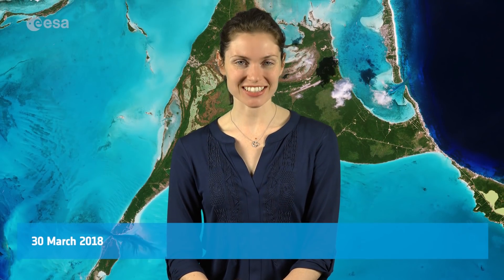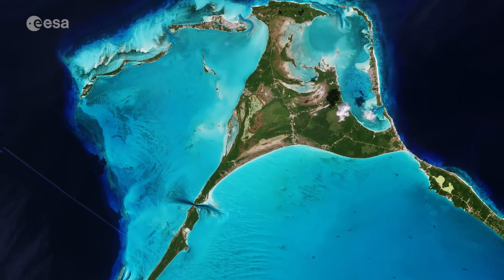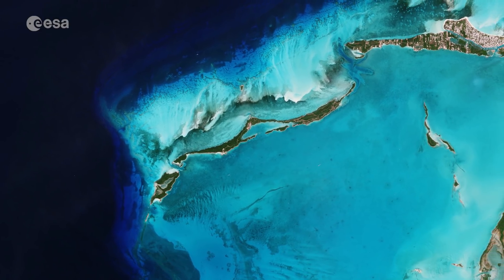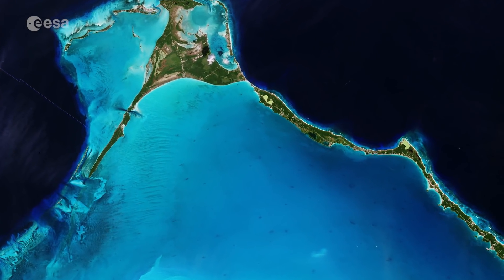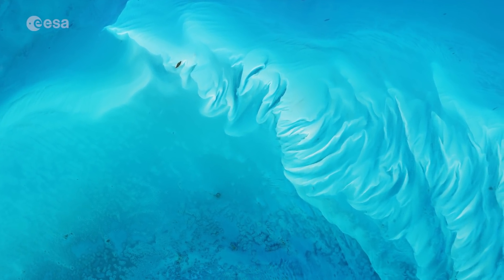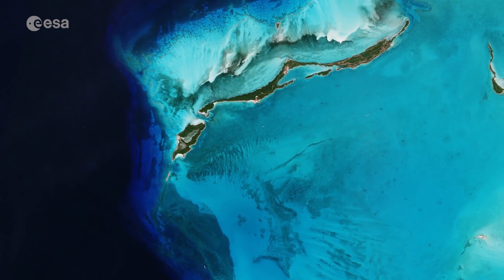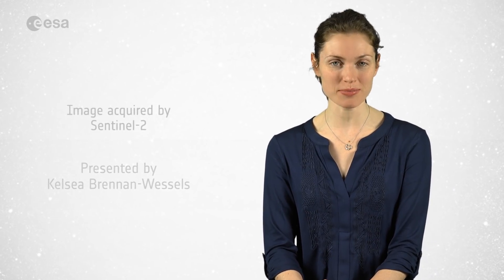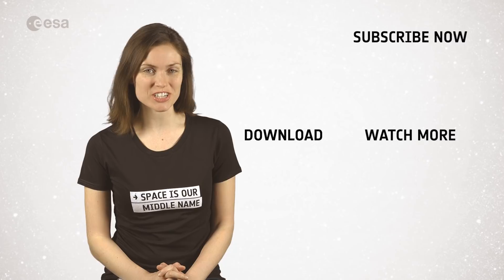Earth from Space: Egg Island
Earth from Space is presented by Kelsea Brennan-Wessels from the ESA Web TV virtual studios. Since it’s Easter, let’s have a look at a Sentinel-2 image of Egg Island – get it?

to download the image.